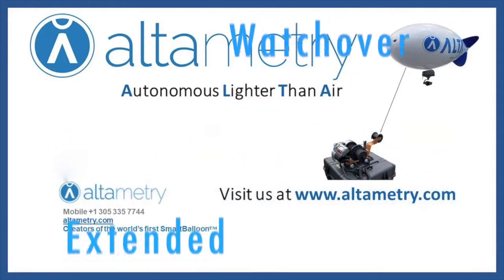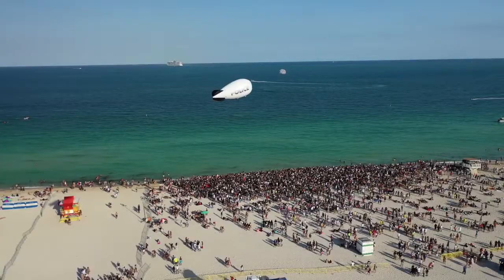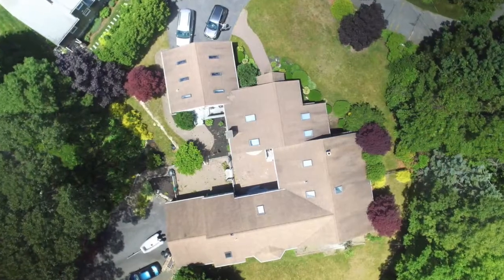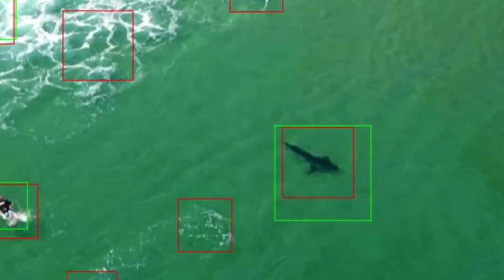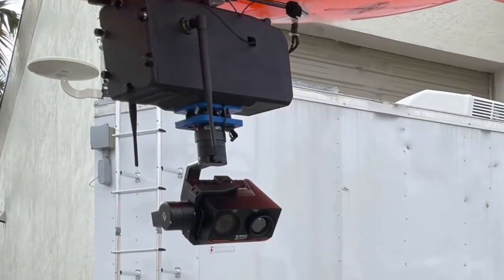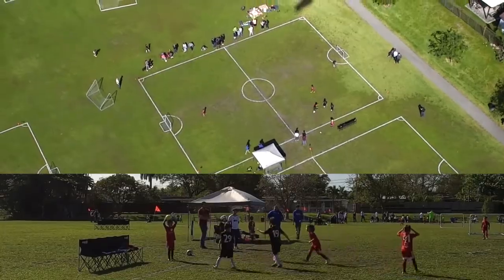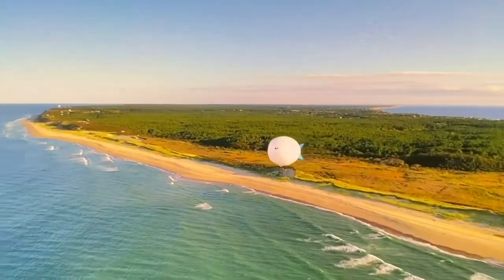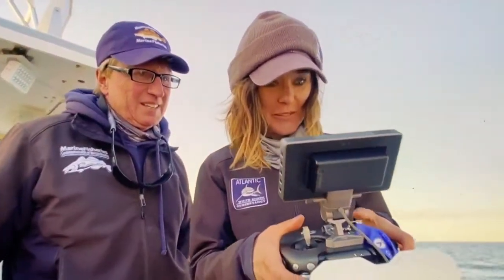AltaTeam720p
Join the Alta Soft Silent Hover Team